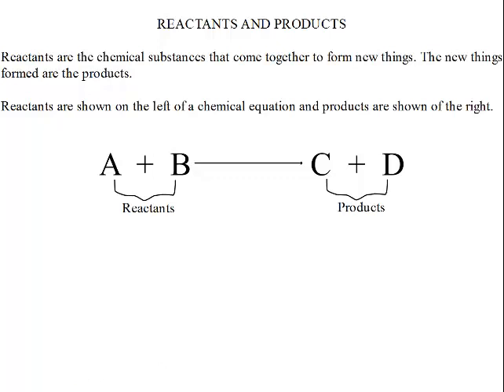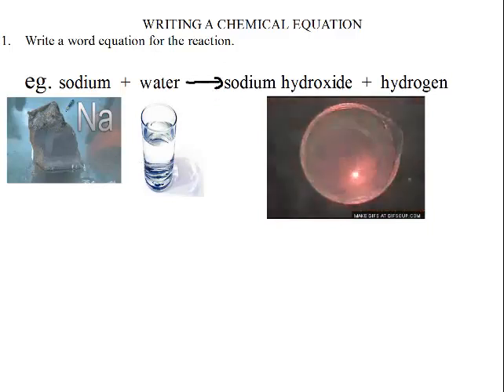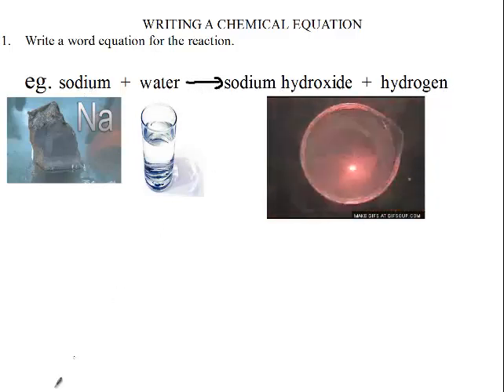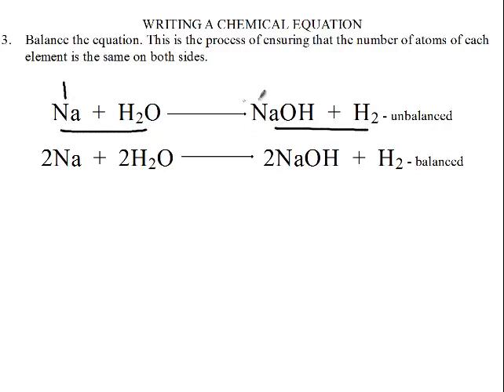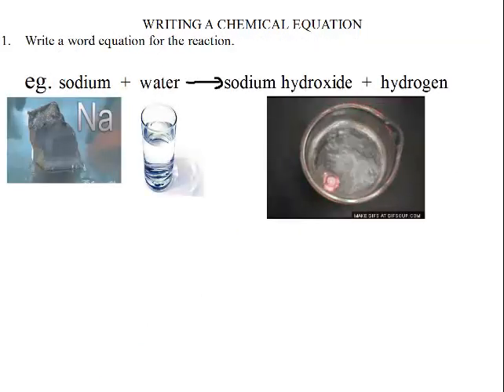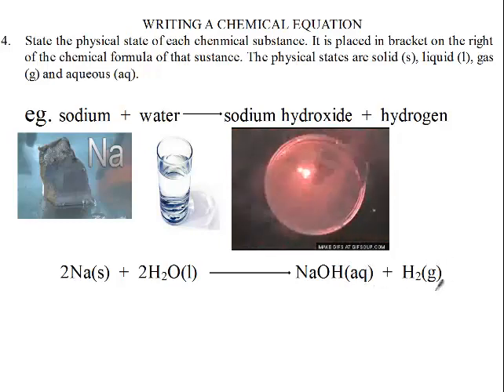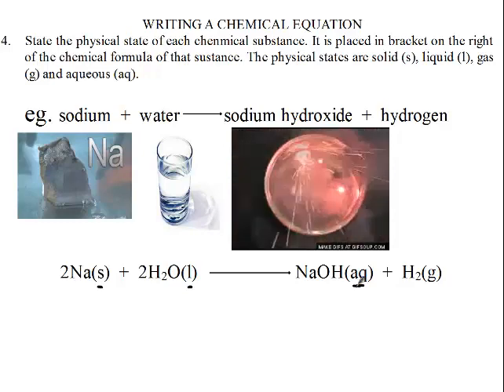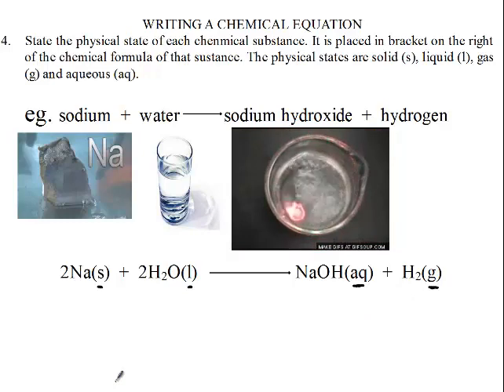02 Writing Chemical Equation